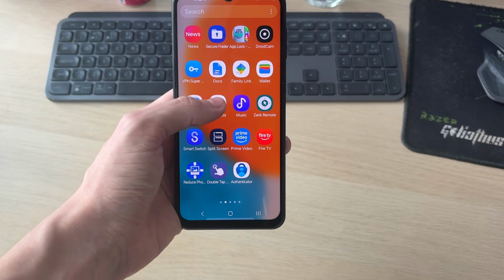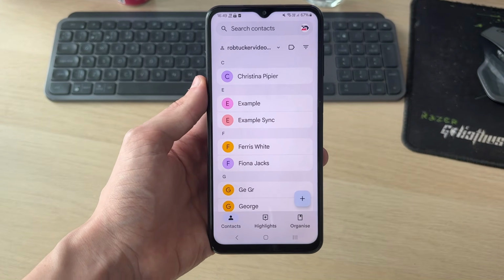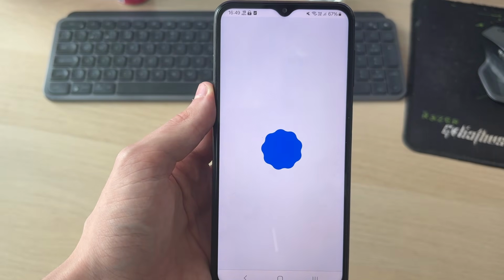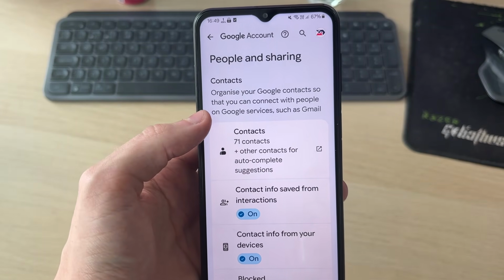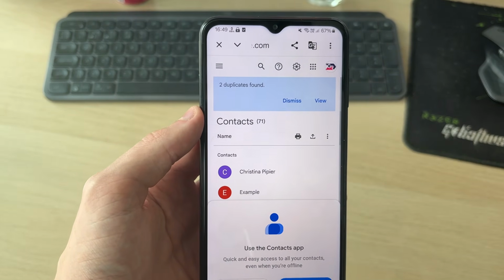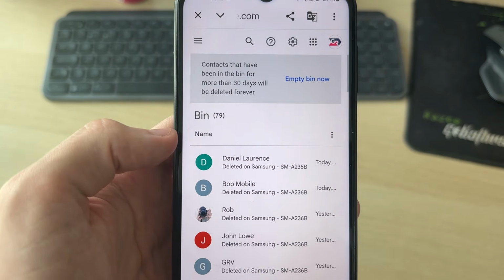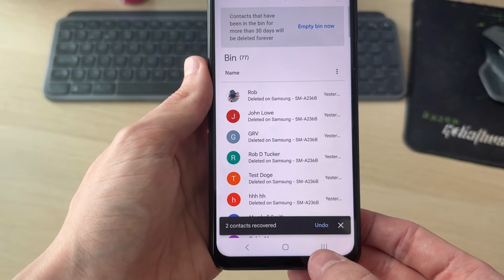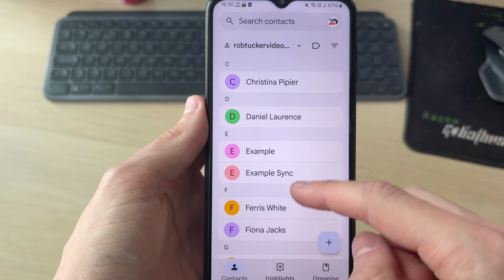How To Restore Deleted Contacts On Android - Tutorial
Learn how to restore and recover deleted contacts on android in this video.

GuideRealm